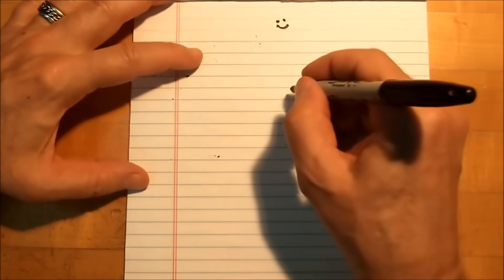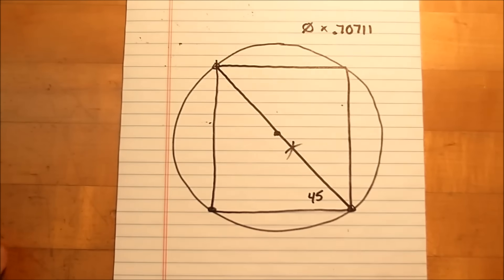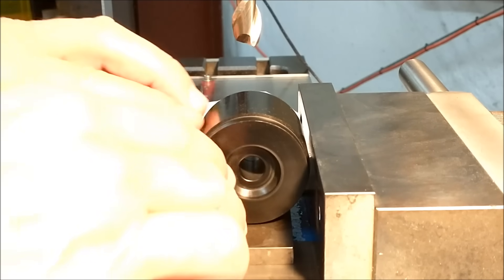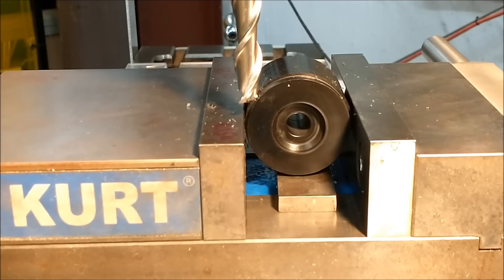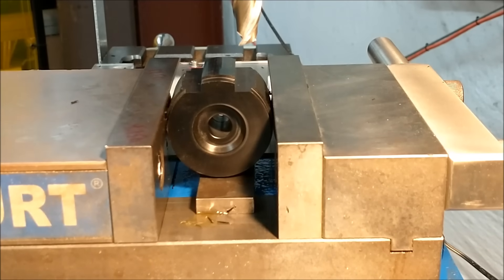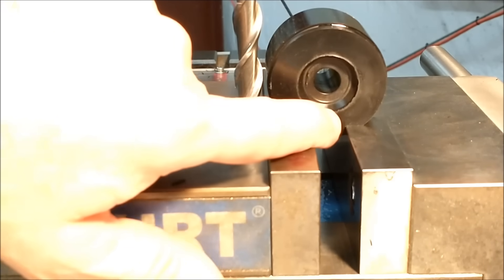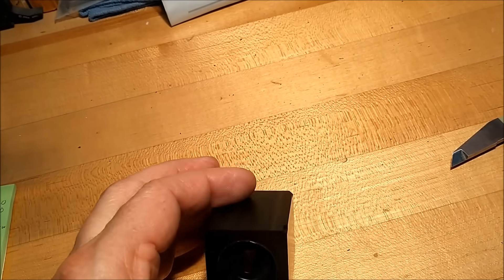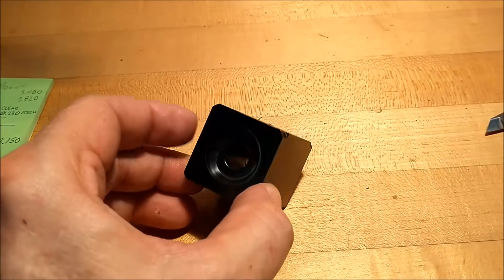Machining Round Stock to Square -- A Time Saving Technique !!!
Occasionally it saves time to use the waste material before you remove it. Creating a grip rail reduces the number of times you need to reposition your part in the vise, and is a useful way to save time.  Take a Look !!